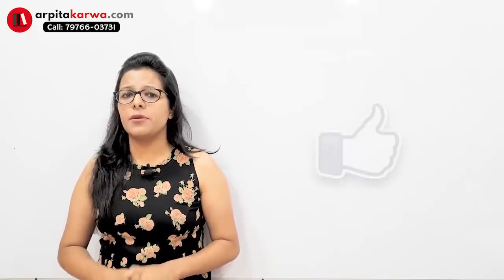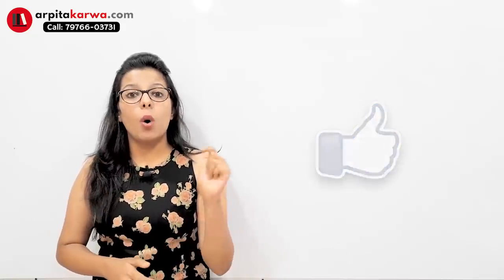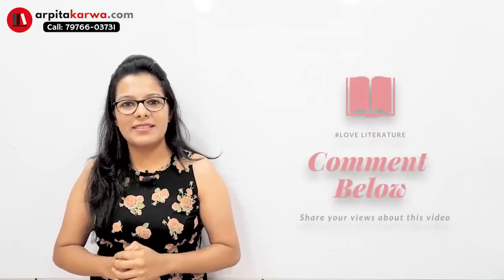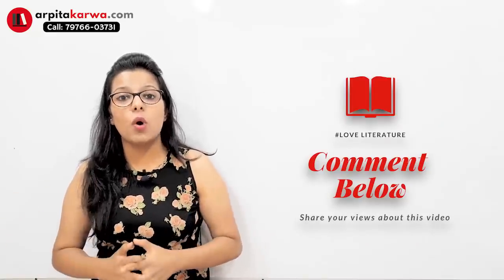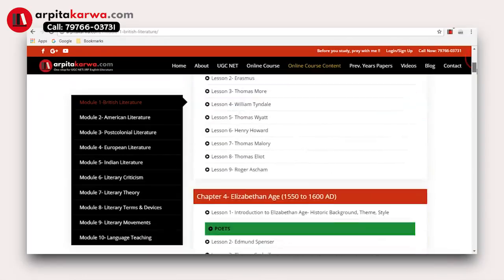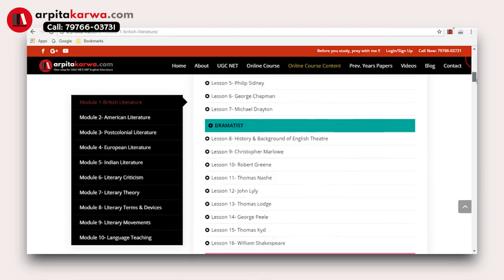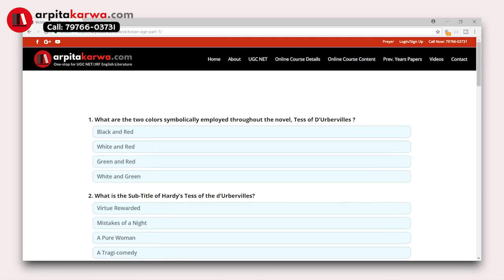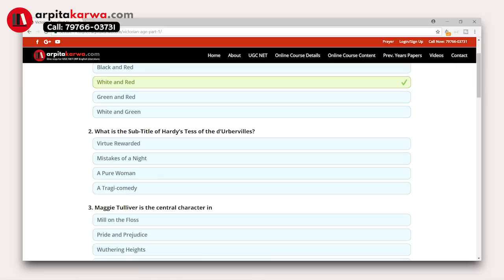Learn Modern Writers for UGC NET English with this Shortcut Trick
How do we define something as being modern? When exactly did the modern world begin? According to English novelist Virginia Woolf, the modern world began on or about December 1910. Okay, now obviously the answer isn't quite that simple. But as Woolf pointed out the world was changing in the early 20th century. New technologies, new ideas and industrial global wars changed the way that people saw the world, and this hit the arts in a major way, leading to the development of modernism, a rejection of traditional artistic rules and rise in individual experimentation.In literature, this meant breaking from the traditional expectations about plot, structure, rhyme and verse, and experimenting with new ways to capture the attitudes and experiences of people in the 20th century. Out with the old, in with the new. In with the modern.This video will guide you through the preparation of the works by modern writers for UGC NET English.